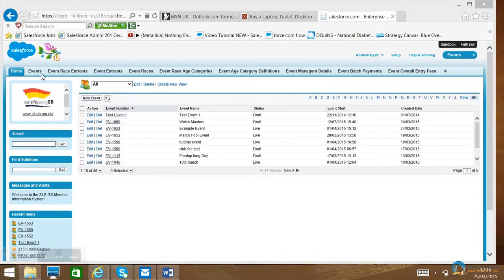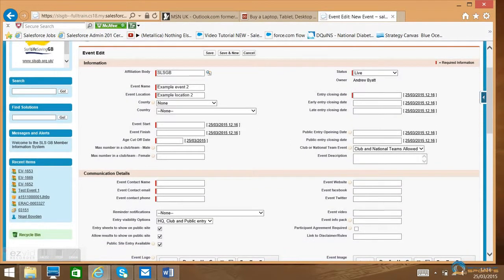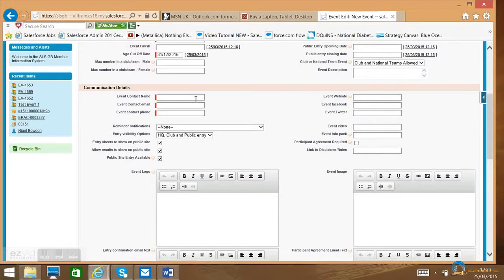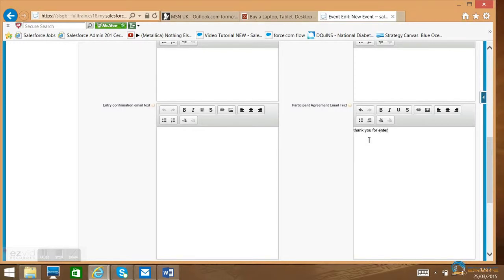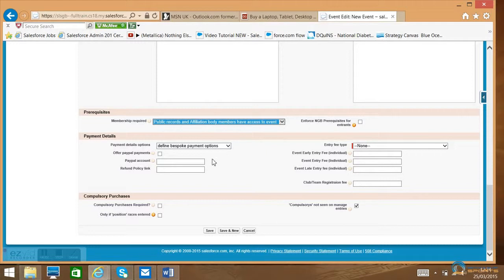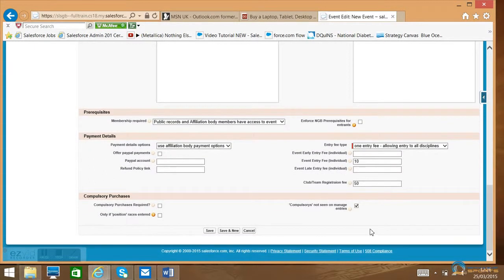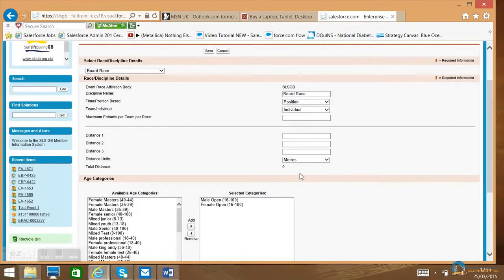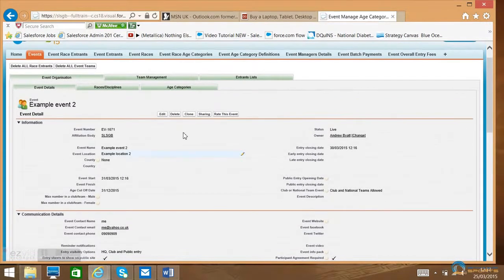MIS Events Details Tutorial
How to complete the Events Details pages for an event in MIS